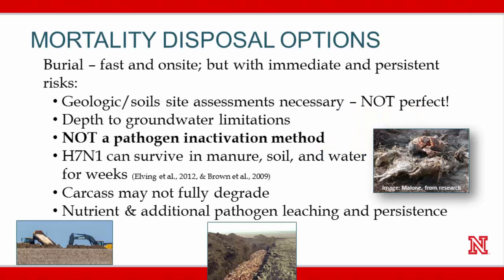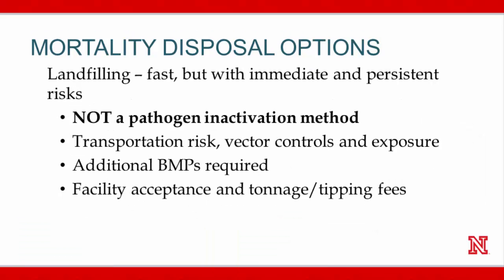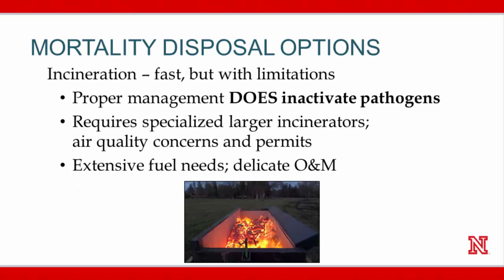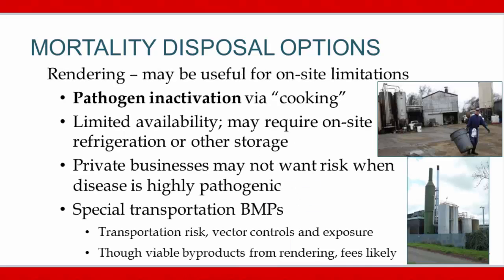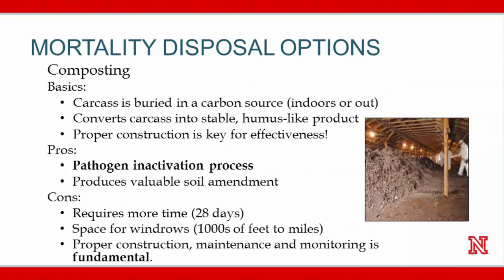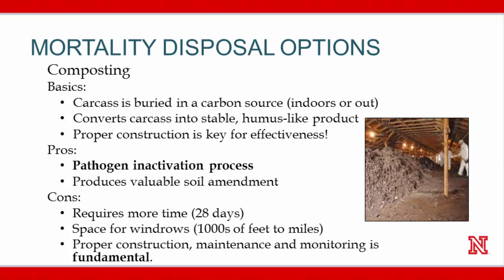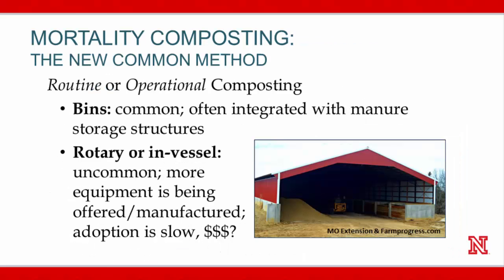Livestock Mortality Management Options in Nebraska